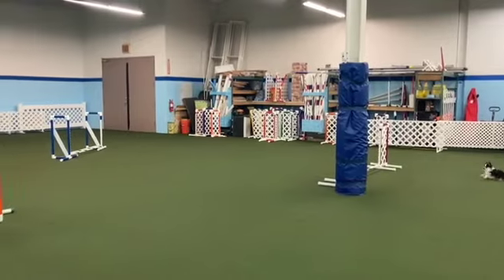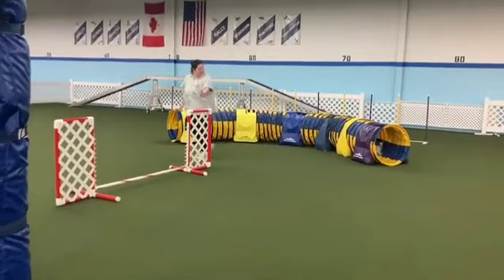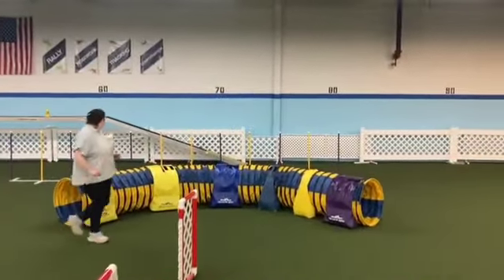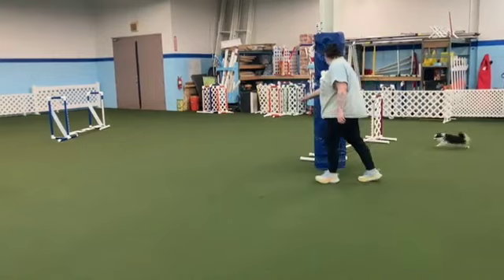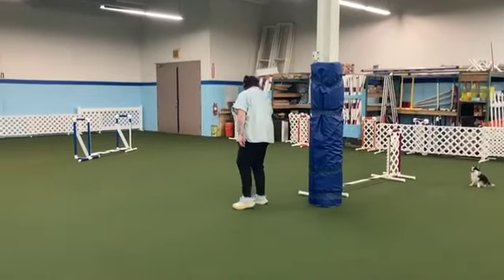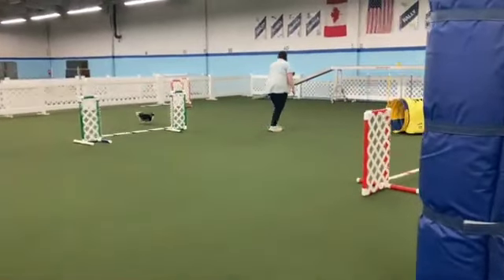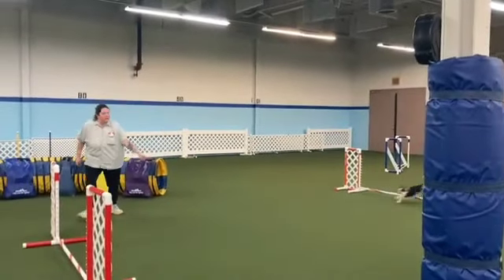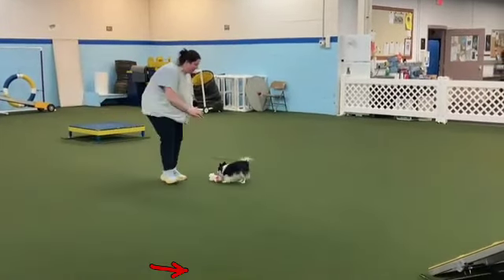mabyn w1 3